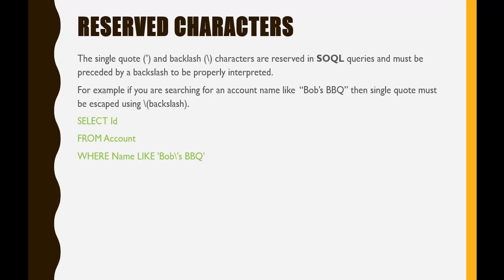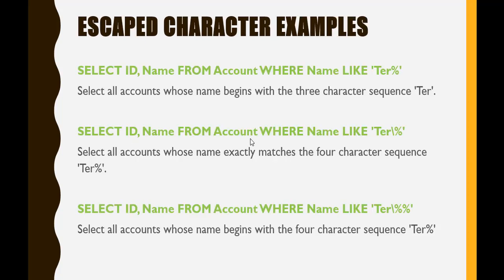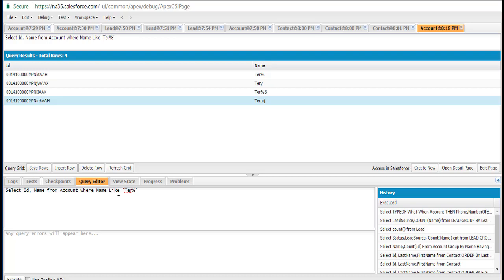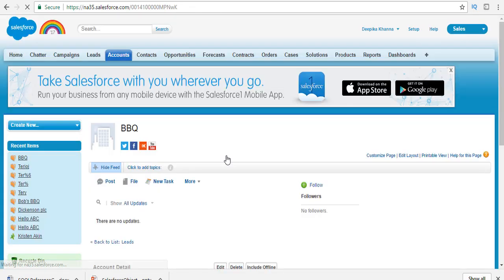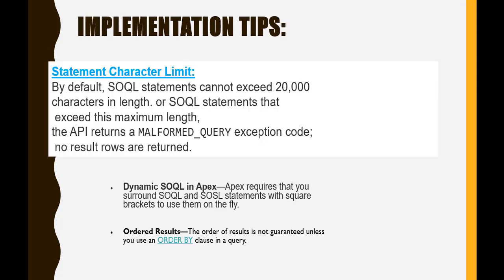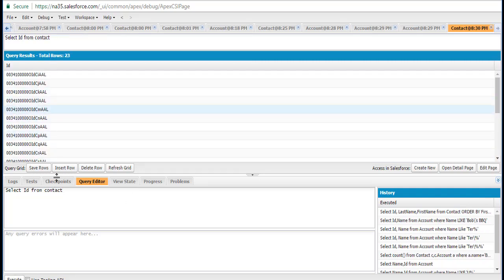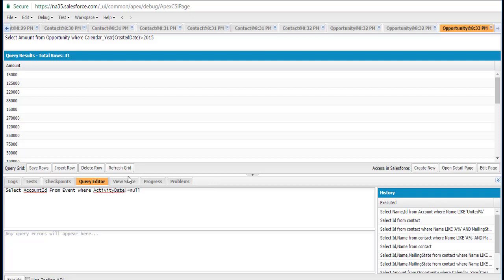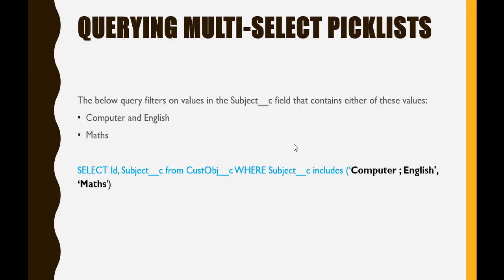How to Escape a quote in SOQL string?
In this lecture, we will see how to escape a quote in SOQL string.